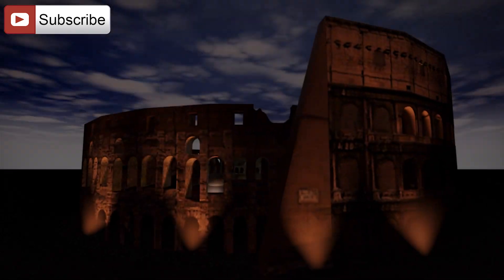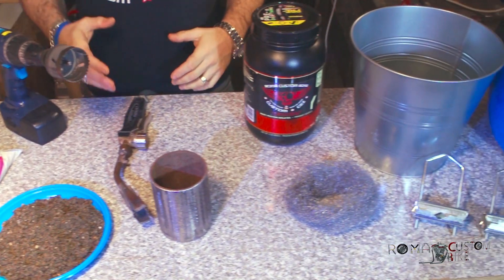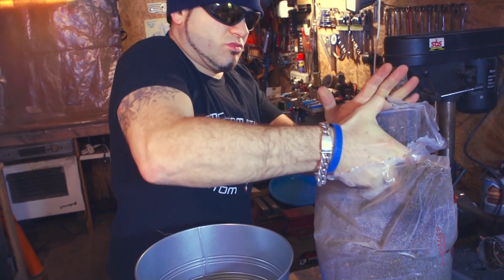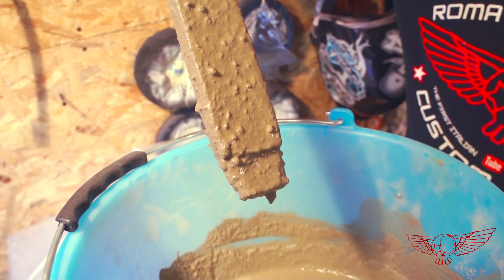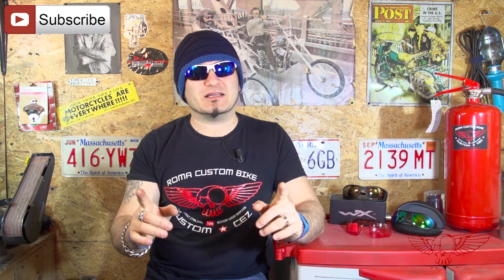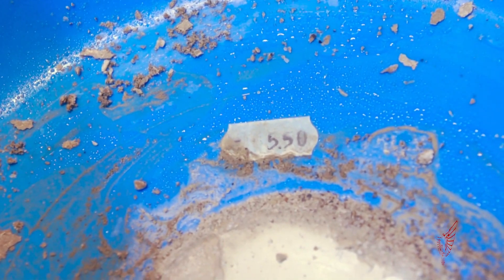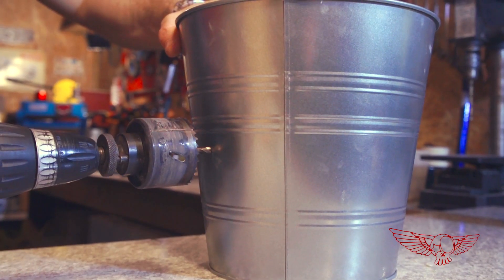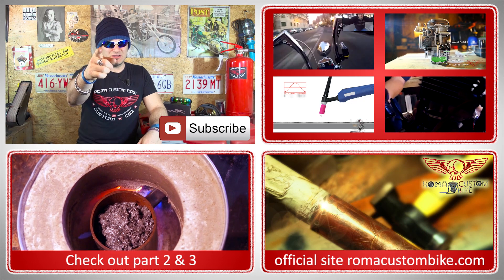DIY Metal Foundry Project Tutorial - How to make a homemade foundry - ep 31 p1 - Roma Custom Bike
Download the official soundrtack:
Making a homemade metal foundry or forge has never been so easy, in this episode we are going to make a foundry to melt aluminum and make a motorcycle piece.
TheMetalFoundryProject is inspired by the great work of Grant Thompson - "The King of Random". I'm using his videos to get my children to like experiments so thank you very much Grant on so many levels.

PART 1 [Metal foundry project p1 - how to make a foundry at home]
During  part 1 of this 3 parte episode we'll go through the process of actually creating the foundry furnace out of readily available materials that you can find in a DIY craft store, or at an hardware store or by recycling construction material.
To make the mini forge we'll need some sand, some refractory mortar and some water then a few other tools and parts that you'll find in the video.
The metal foundry project is powered by a propane torch.
By the end of the episode we'll have learned how to make a metal foundry at home.

What did we do:
- Prepare all the necessary ingredients
- mix the sand, the refractory mortar and the water
- pour the mixture in the bucket
- prepare the lead mold
- pour the lead mixture
- let dry
- make a hole for the propane torch

In part 2 of 3 we'll use our metal foundry for casting some aluminum ingots, in our case we'll melt aluminum to make some motorcycle parts, specifically footpegs.
But before we are going to start our freshly homemade melting furnace for the first time and we are going to make some aluminum muffins. We'll also test our diy crucible and see if you can use it for melting metal.

- Run first aluminum melting test with cnc chips
- Testing operation temperature and furnace heat resistance
- Cutting recycled pieces of aluminum for repurposing
 - melting aluminum in backyard foundry
- skimming the impurities
- casting aluminum muffins

PART 3 [Metal foundry project p3 - how to forge a motorcycle part at home]
In part 3, the final chapter of TheMetalFoundryProject, I'll try to make the actual motorcycle part by designing them and using a polystyrene mold for casting.
I'll test one of those hot polystyrene wire cutting devices to design the mold that will be buried under the sand for the melted metal to take the place of.
We'll do a couple of tests and we'll put the ultimate test our homemade mini forge.
I'll finally get some aluminum casting for my motorcycle!

- design the shapes of the parts
- transfer of the design to polystyrene
- testing a hot wire polystyrene cutter
- preparing the pouring channels
- packing of the sand around the polystyrene mold for casting
- pouring of the molten aluminum in the casting mold
- parts clean up and sending
- installation of the casted part onto the motorcycle